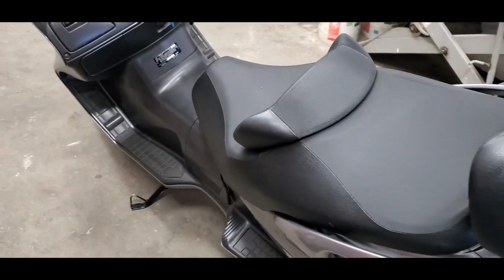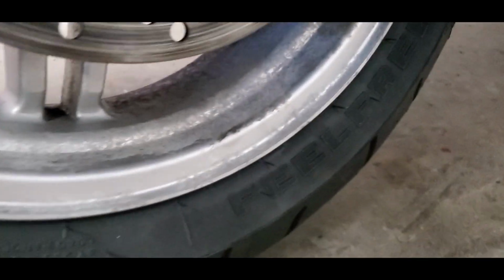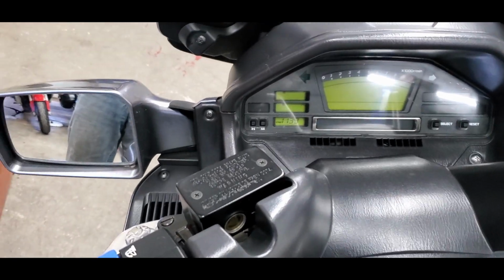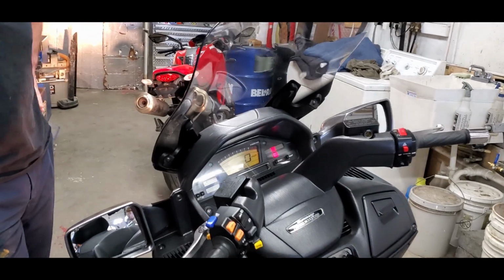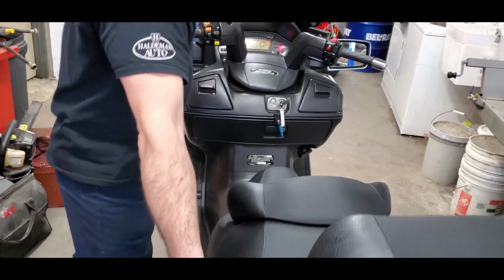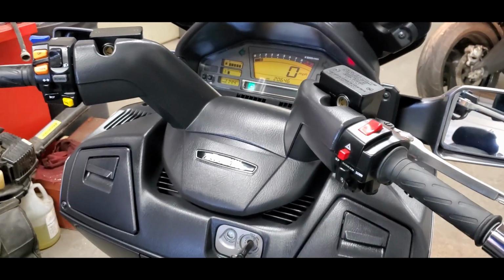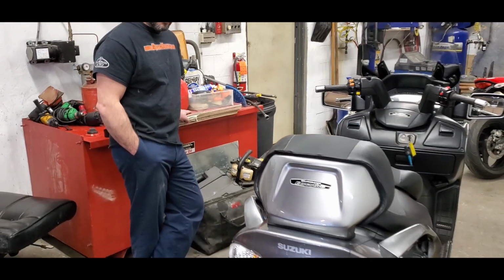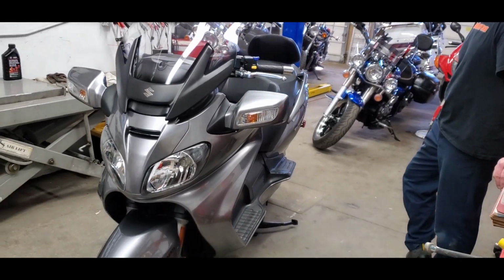2008 Suzuki Burgman 650 Executive ABS. Maxi-Scooter King with the folding Mirrors!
This is a sweet, 1 owner, Suzuki Burgman Executive. The King of the Maxi Scooters!!! Now this one has just about everything. Wherever you ride, you and your passenger will appreciate the smooth, comfortable ride, plush, responsive suspension, and a deep, well-padded seat complete with a backrest for the rider. Large floorboards and spacious ergonomics further contribute to your comfort. The Burgman 650 is a luxury, large-capacity super-scoot, with a strong, reliable 638cc parallel twin engine, putting out 54bhp. It has an automatic gearbox with manual override and sports mode, and can touch 120mph where permitted. The chassis is well up to the power, and handling is very good for a small-wheeled machine. The brakes feature a good ABS system, suspension has preloads adjustment on the rear, and there’s better ground clearance than on many smaller scooters. It’s the bodywork and equipment that clinches the usability deal though. The Burgman 650 is bigger than the Yamaha T-Max, and has both better weather protection and more storage space under the seat. The top-spec Executive version has an electric windscreen and powered folding mirrors (which makes traffic-splitting easier), plus heated grips and even a heated seat. The pillion accommodation is also expansive, especially with the optional top box back rest. Now this Burgman is all stock. Like all our bikes, this will be fully serviced, inspected and detailed at the time you take delivery.

102 Old Ebenezer Rd
Lebanon Pa, 17046